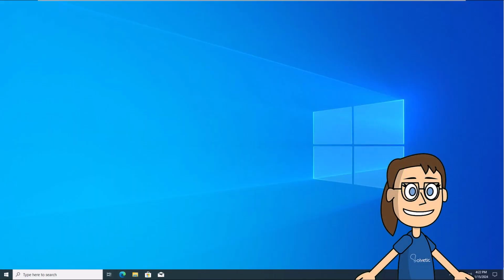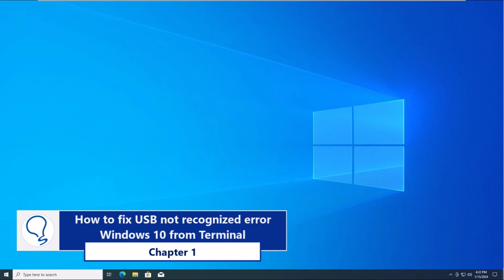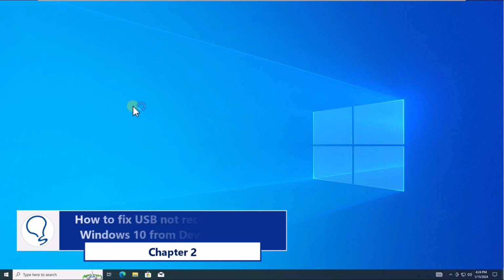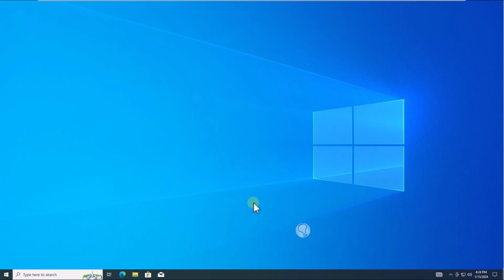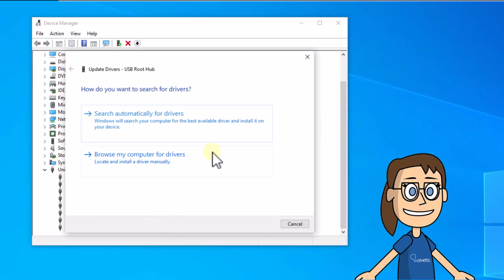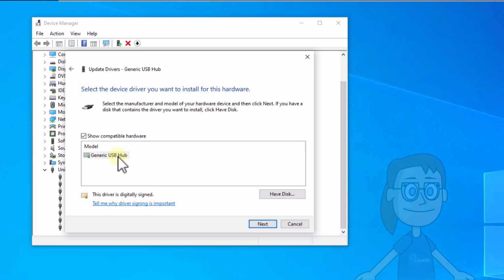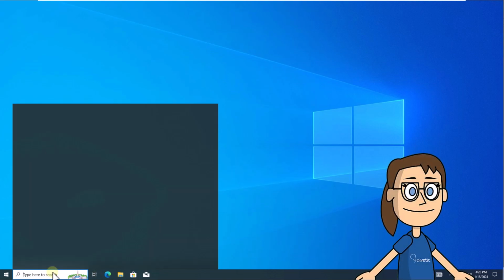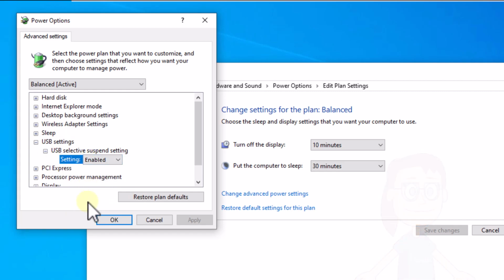USB DEVICE NOT RECOGNIZED Windows 10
Greetings to all Windows 10 users! In this video, we're addressing a common and potentially frustrating issue: "USB DEVICE NOT RECOGNIZED Windows 10." When your computer fails to recognize a USB device, it can be a hurdle to data transfer and connectivity.

In this step-by-step guide, we'll show you how to tackle and resolve the "USB DEVICE NOT RECOGNIZED" problem in Windows 10. We'll explore various solutions to help you regain access to your USB devices and ensure a seamless experience.

At Solvetic, we understand the importance of keeping your USB devices functioning correctly. We're here to provide you with tips and solutions to effectively overcome this issue.

So, if you've ever encountered the "USB DEVICE NOT RECOGNIZED" message in Windows 10, you've come to the right place! Join us as we explore how to resolve this inconvenience and restore the functionality of your USB drives. Let's get started!

Msdt.exe -id devicediagnostics

 》 CHAPTERS 《

00:00 Introduction
00:33 How to fix USB not recognized error Windows 10 from Terminal
01:26 How to fix USB not recognized error Windows 10 from Device manager
02:33 How to fix USB not recognized error Windows 10 from Power settings